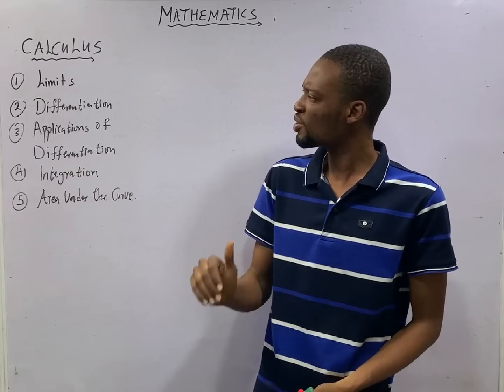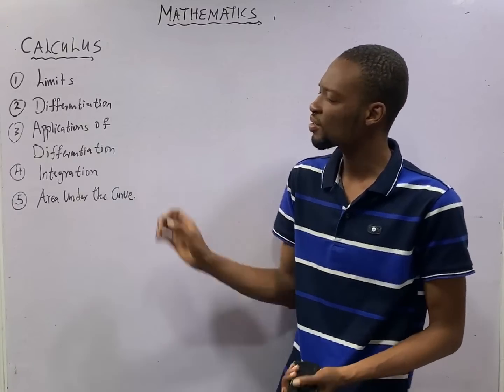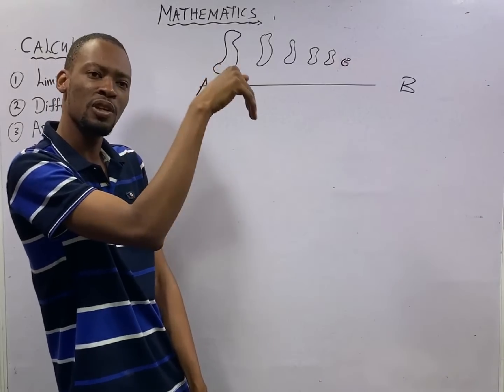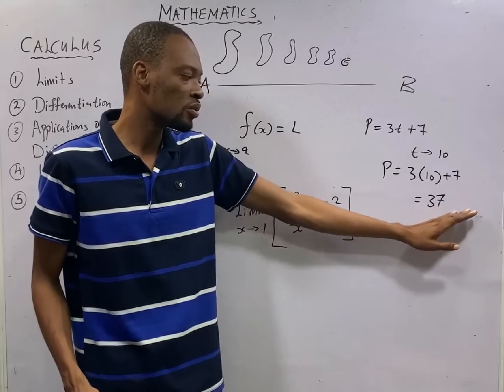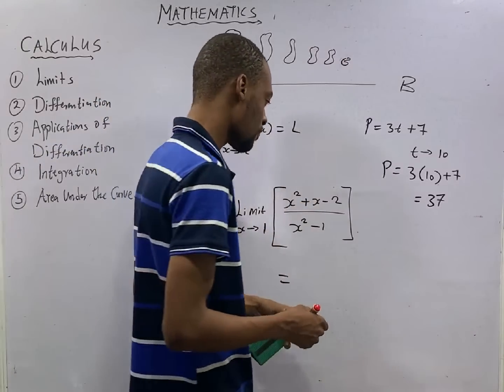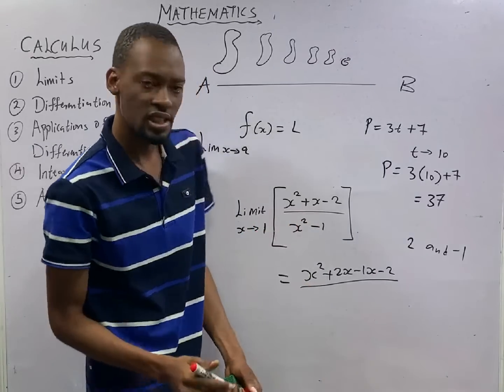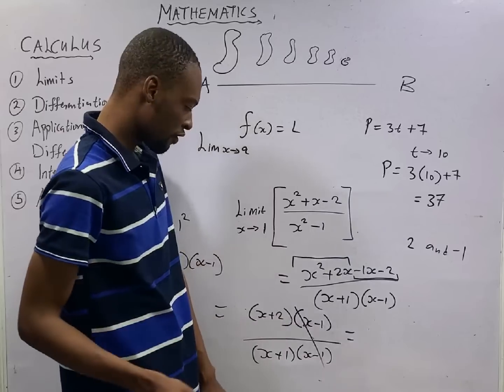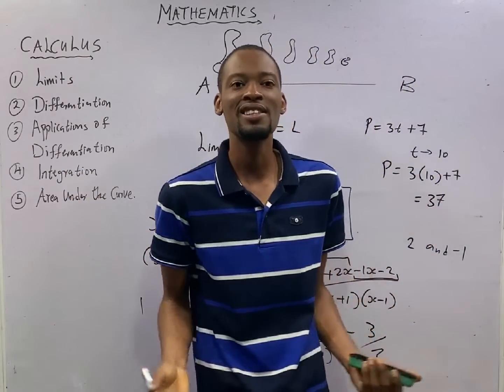Calculus » 120 Days To Jamb Mathematics - Episode 86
Calculus (Limit, Differentiation & Integration - 120 Days To Jamb Mathematics Episode 86 of 120.